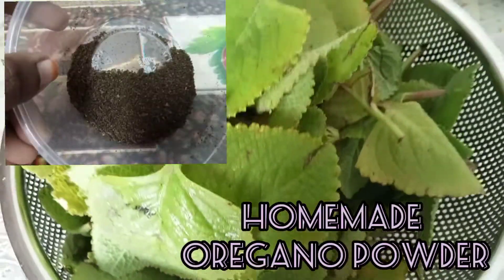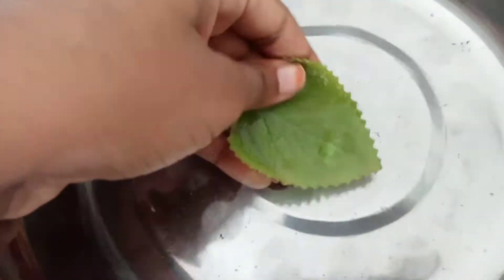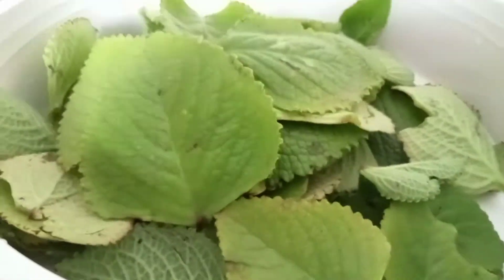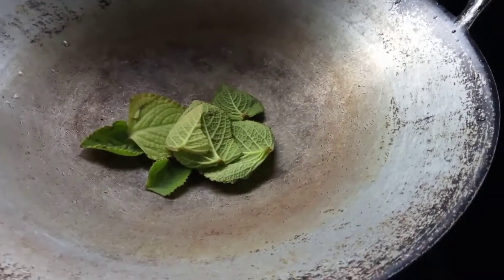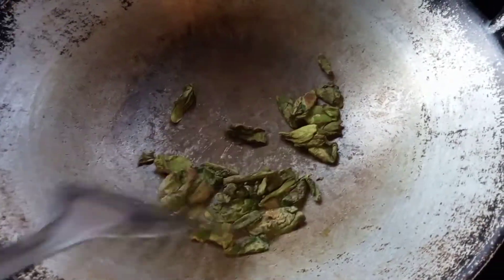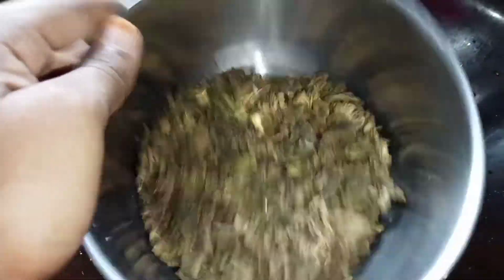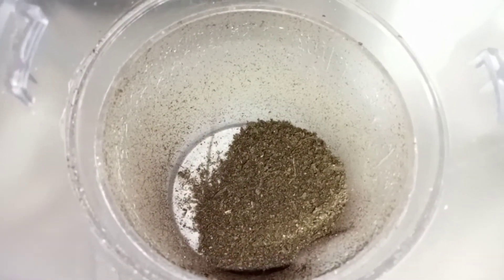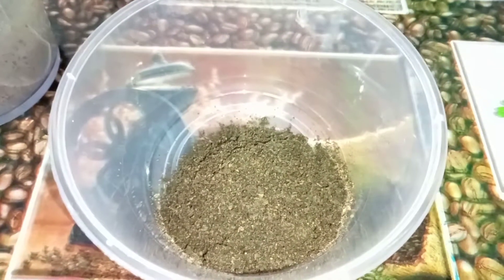Do you have oregano leaves at your home? try this! | instant oregano powder 😳 | toppings for pizza 😲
Hey buddies!! We hope that you will enjoy watching our video and have a try this at home. Just with simple ingredients that you can grab at home. 😁👀👀😳As you can see in this video you can add oregano powder on bread, pizza, bun and so on. Good luck buddies!!! 😁🤓